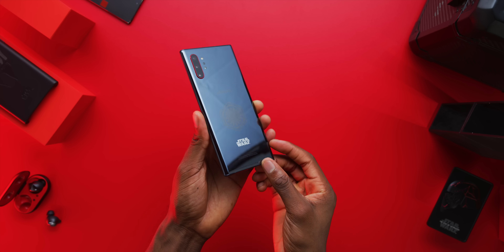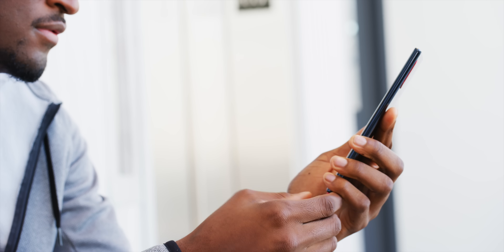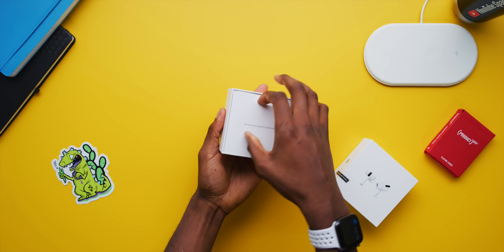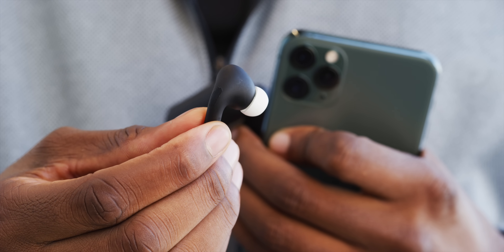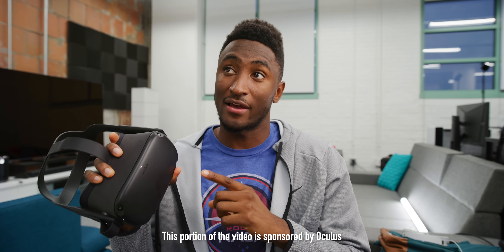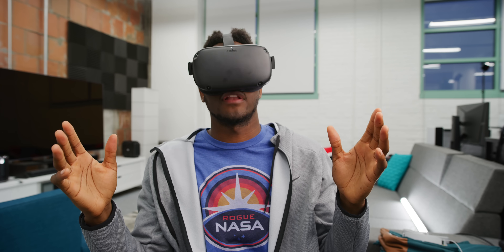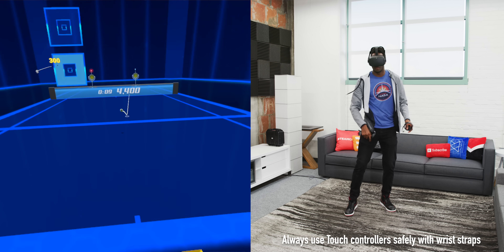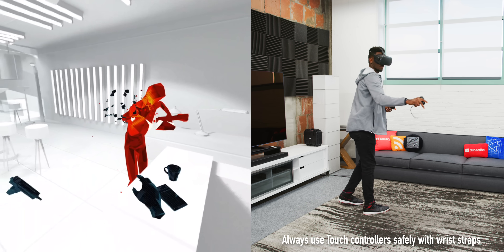Dope Tech: The World's Largest 8K OLED!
Last Dope Tech of the decade!